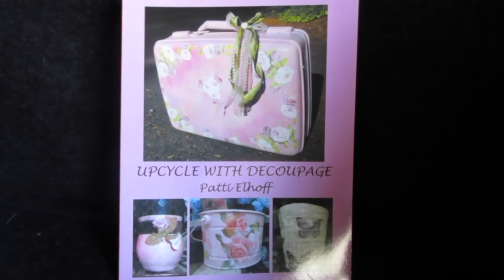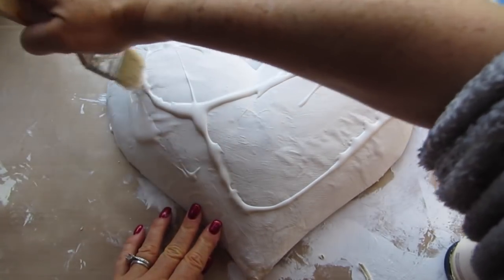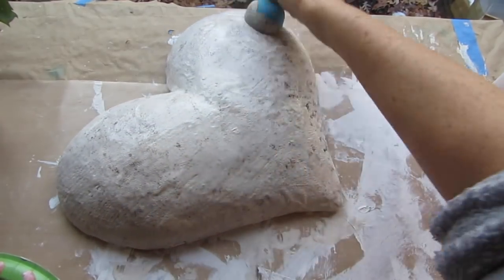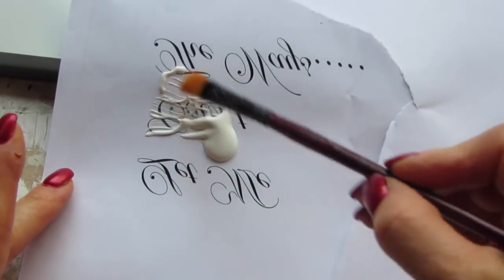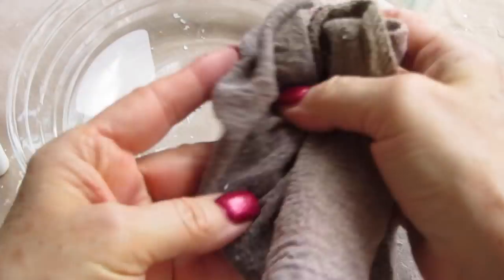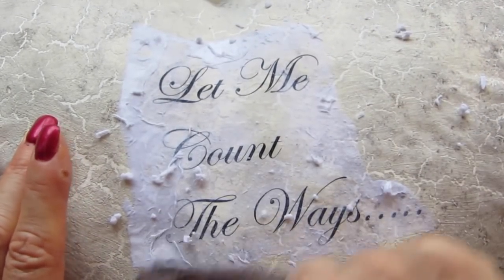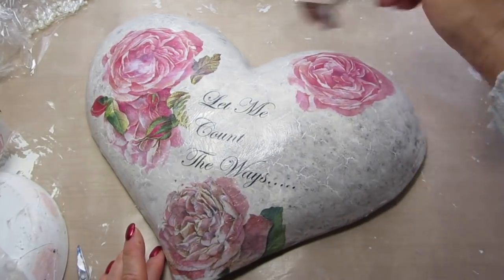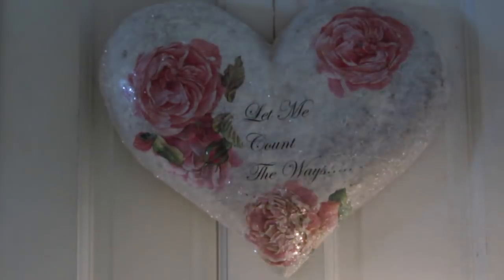DIY Heart using Decoupage & a Transfer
Just in time for Valentines Day, we'll take a paper mach'e heart, chalk paint, craft glue or Elmers, decoupage glue like Mod Podge napkins and a transfer! For Decoupage, we'll add a romantic quote that appeals just to us..